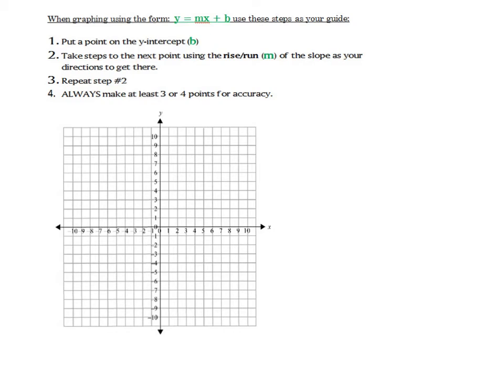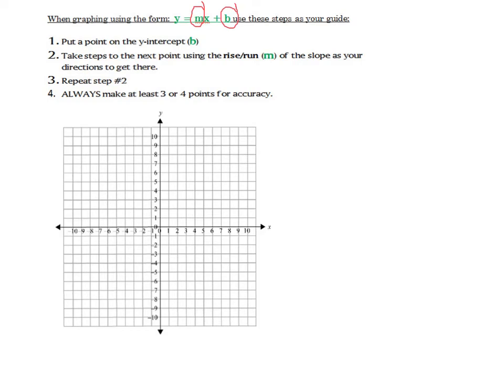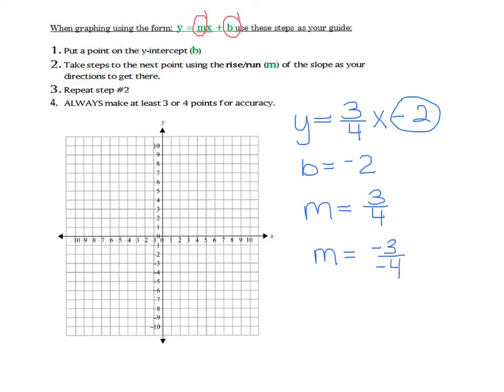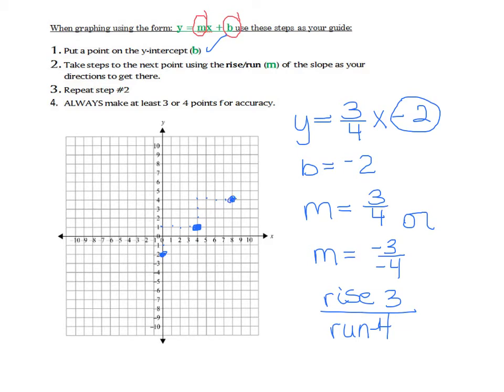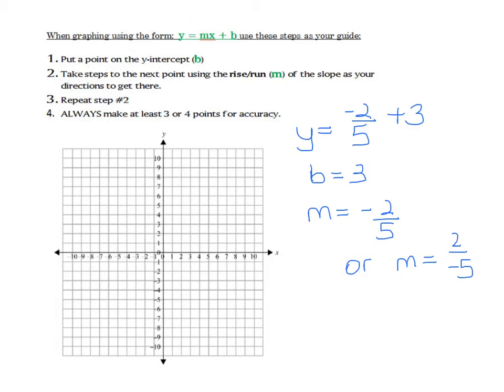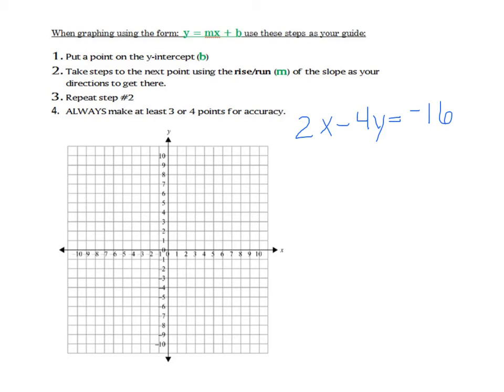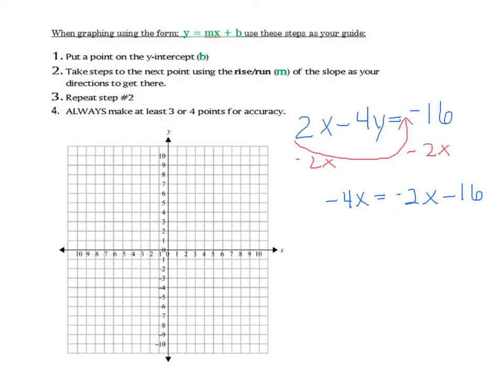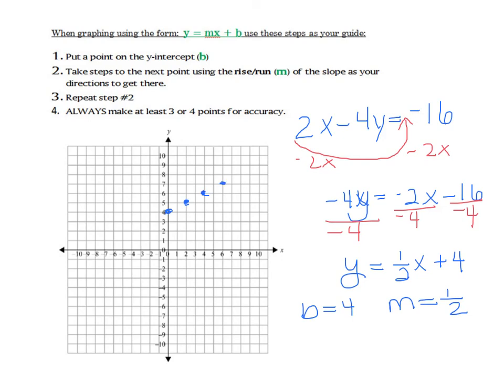Graph a Linear Equation in the Form y=mx+b